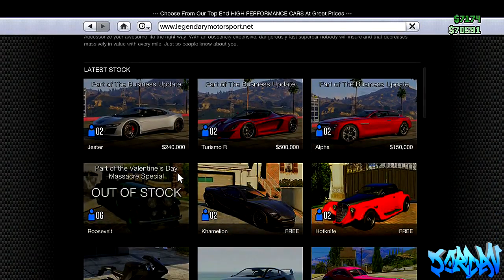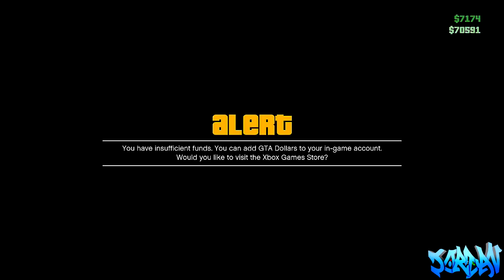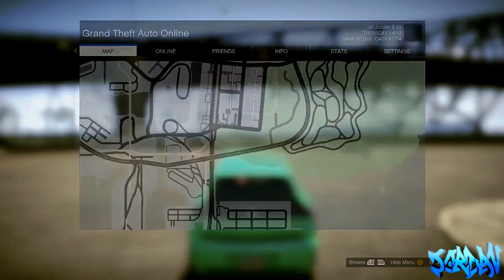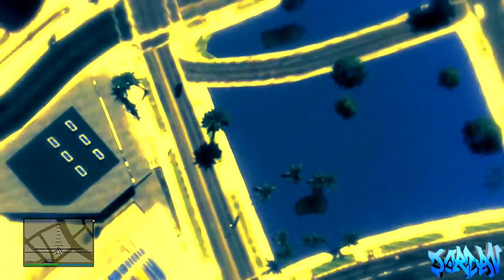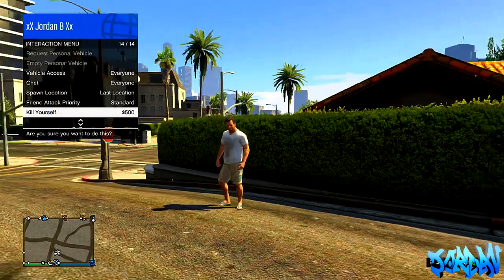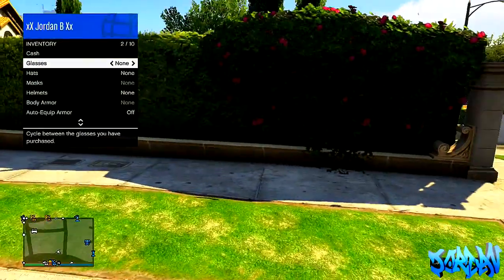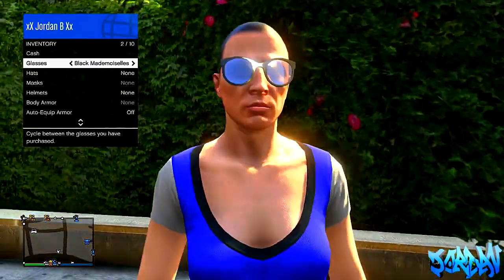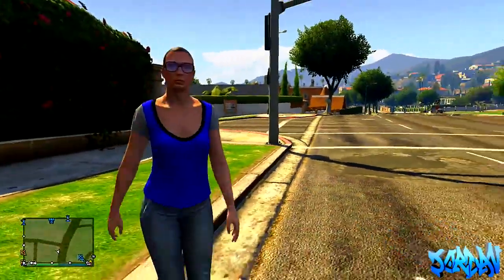GTA 5 Glitches Tranny Character Glitch on GTA 5 Online ! GTA 5 Glitches GTA 5 Glitches